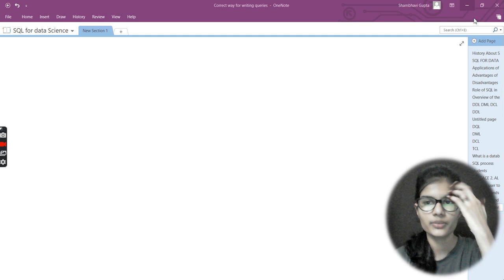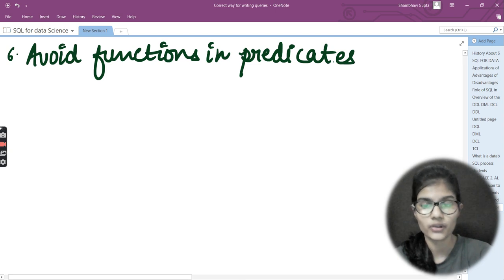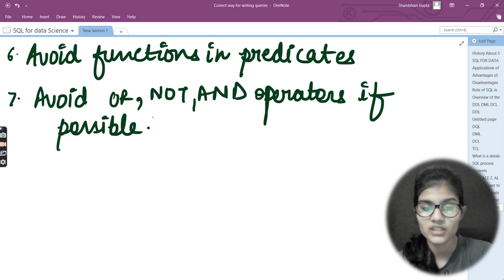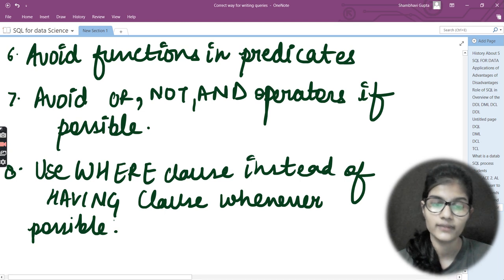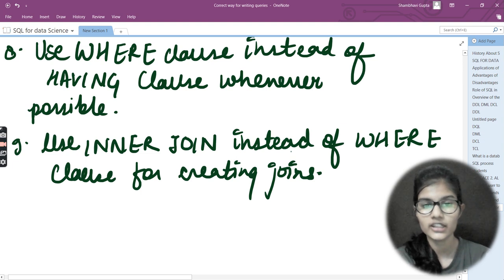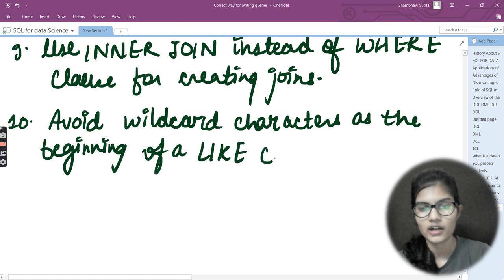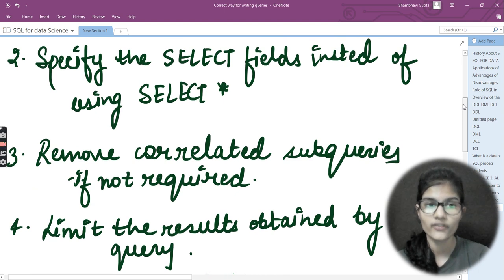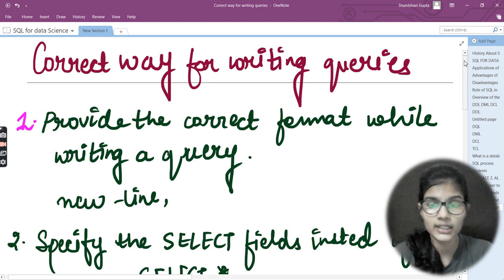SQL for data science Part:14 procedure for writing correct queries(cont.) l for beginner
The course is designed for beginners to SQL and database management systems, and will introduce you to the procedure for writing correct queries in the sql and it will give you the insights regarding the sql queries and sql functions with the example.

Tags Used

sql
sql for datascience
learn sql
sql for beginners
sql tutorial
sql basics
mysql
data analytics
data science
learn mysql
mysql workbench
sql joins
faang
faang interview
mysql tutorial
sql tutorial for beginners
sql server
mysql course
sql where
drop table
learn sql in arabic
alter table
sports analytics